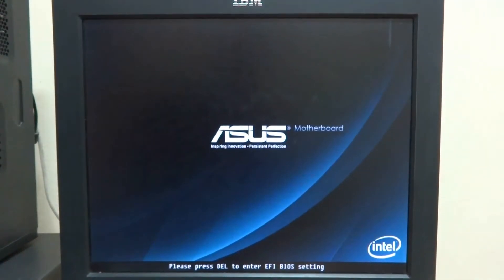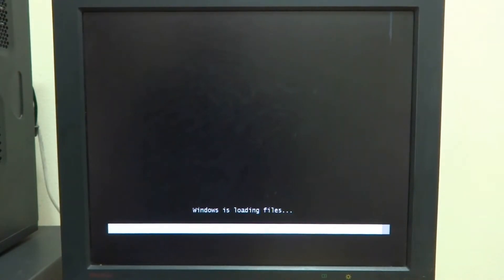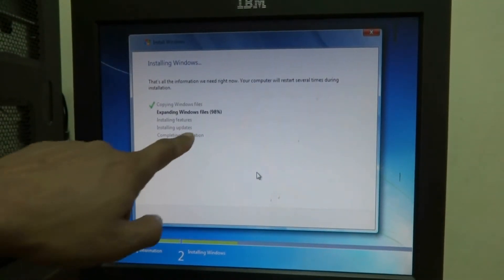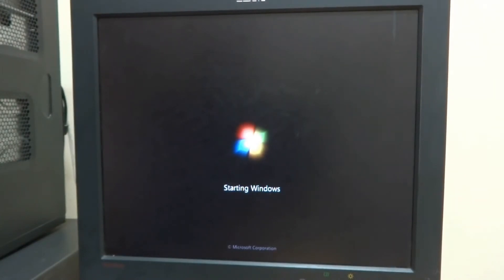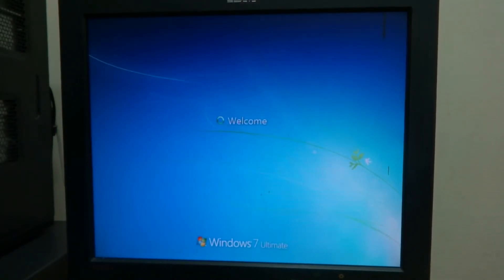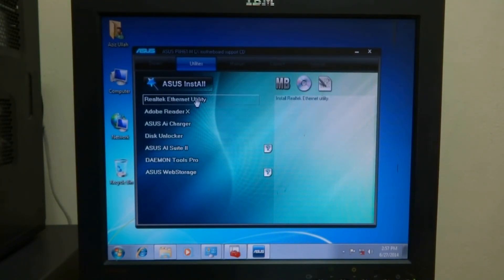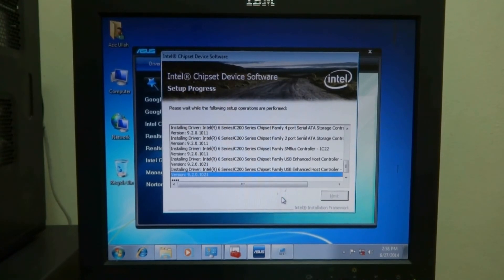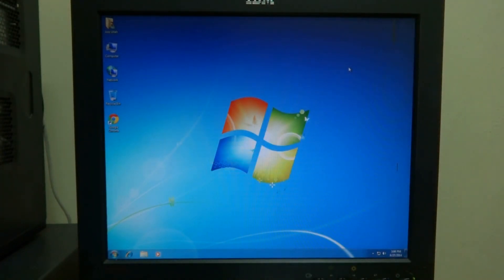Repair PC/Laptop without hansel and basel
Here in this video I am going to explain how to setup and re-window a PC which is having bad operating system. In this tutorial I am explaining how to install windows 7 from a USB installer.

replacement windows is a good choice for an old computer. new windows can be installed at any PC. replacement windows cost is less normally. cost of replacement windows is not very high. replacement windows prices are low now a days. best replacement windows is available in the market. window companies are providing you cheap windows. windows installer is a good package. double glazing window is available. installing replacement windows is not very difficult. cost of window replacement is nothing. custom replacement windows are available. replacement windows and doors is a regular job. new windows and doors are a bit expensive. home replacement windows are normal for all houses. aluminum replacement windows are beautiful. new windows for home cost is high compared to old. window and door replacement is a routine job.
fiberglass replacement windows are there in the market. windows in houses are common. buy replacement windows from the market. best vinyl replacement windows are there. vinyl window prices are high. vinyl window installation is easy. replacement home windows are blue. replacement house windows can do. house replacement windows are normal. energy efficient replacement windows are there in the market. compare replacement windows with existing one. door and window replacement is a common job. replacement window comparison can be made easily. new windows for home at strong. home window sales is stopped. home window stores near me are available.